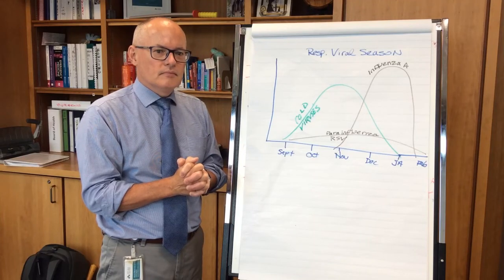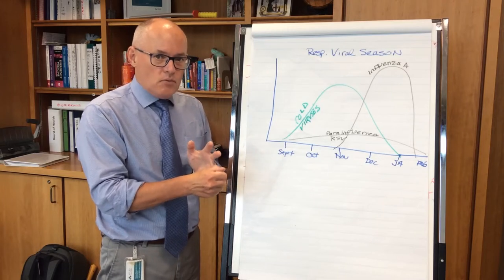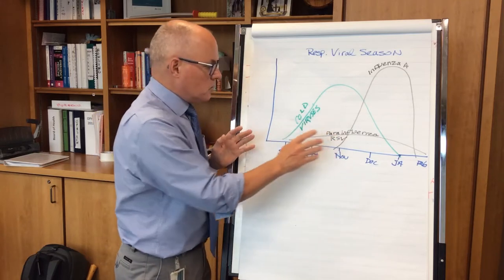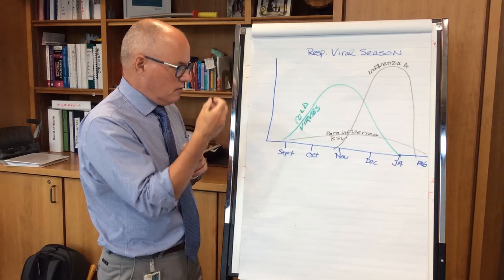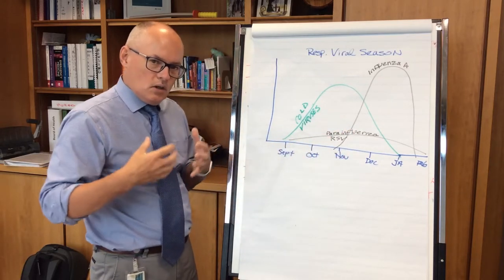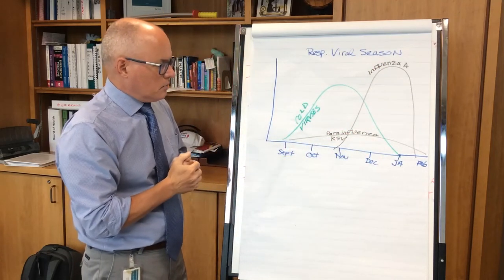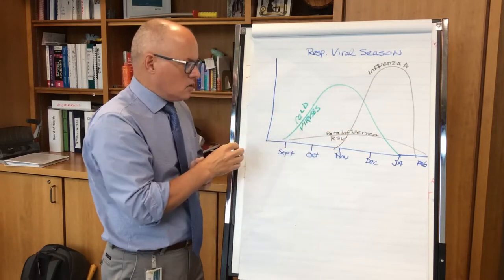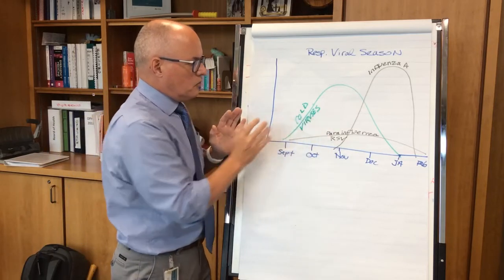What impact will COVID-19 prevention have on the respiratory season in Fall 2020?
Find more COVID-19 information at kflaph.ca/Coronavirus